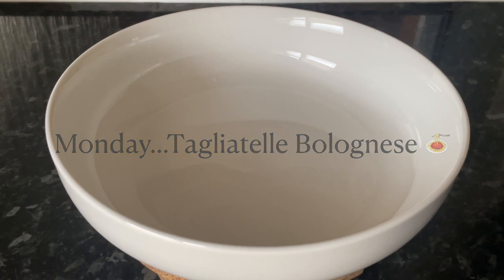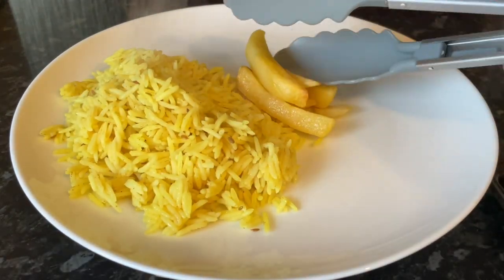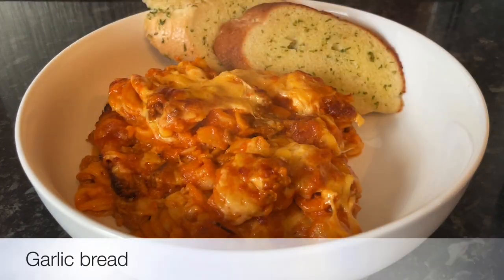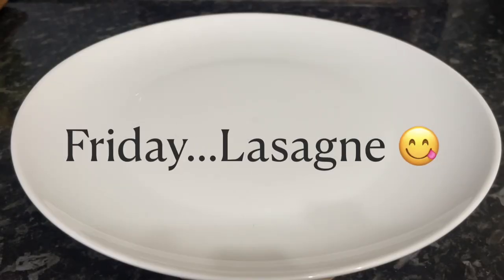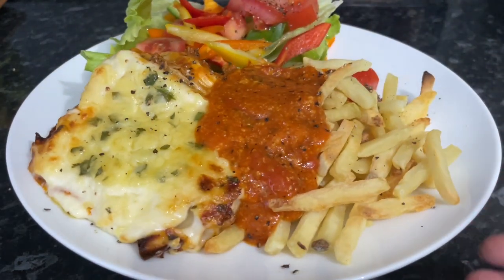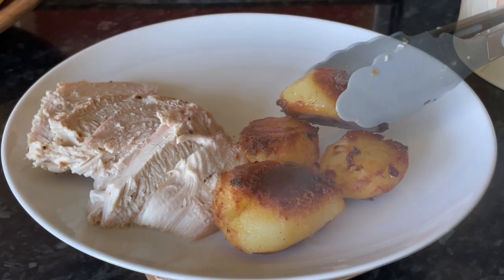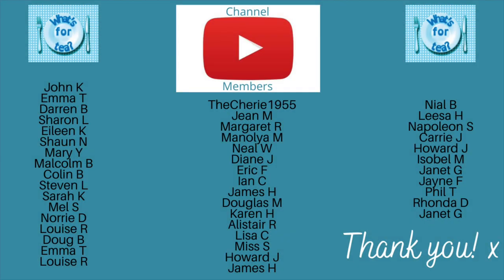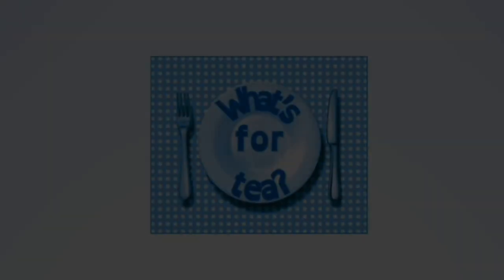Meals Of The Week Scotland |UK Family dinners | 3rd - 9th of October :)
Hey folks….

My ‘merch’ store where you can buy a mug or something :) my-store-cc04f8.creator-spring.com